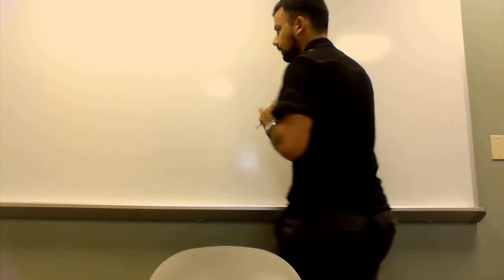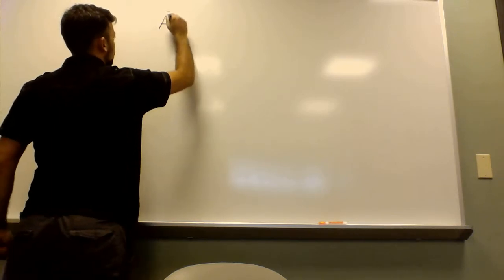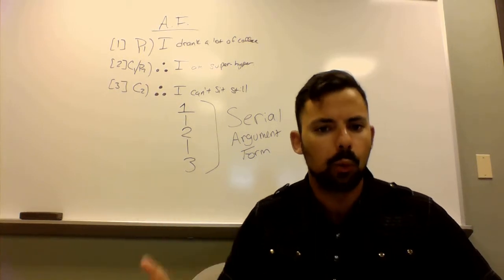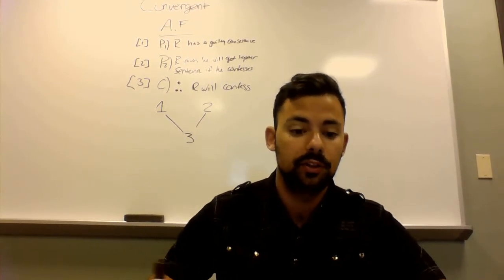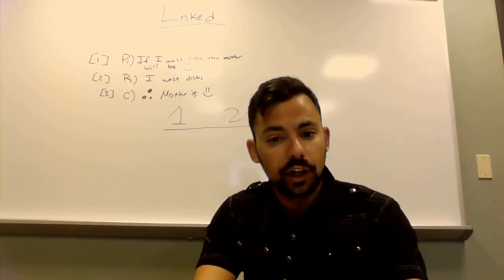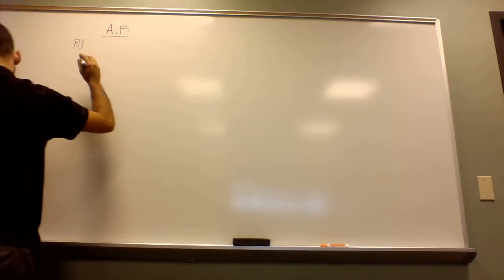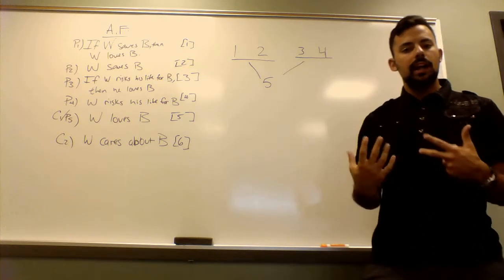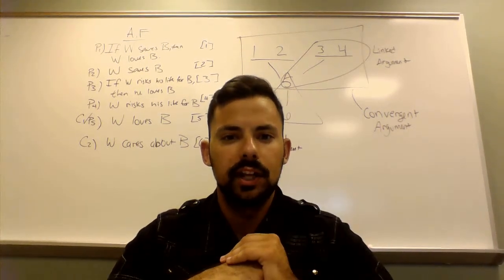PHIL 1300 Week Three Lecture: Mapping an Argument